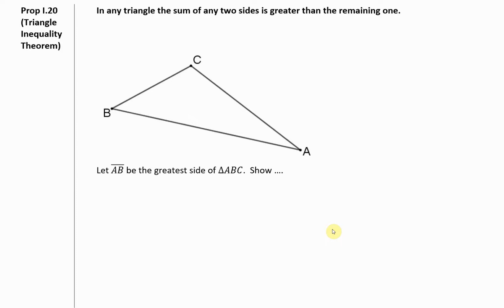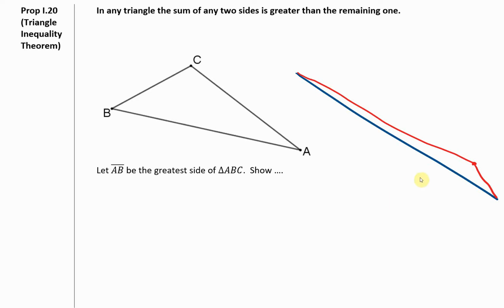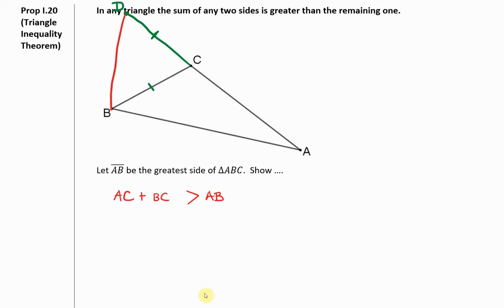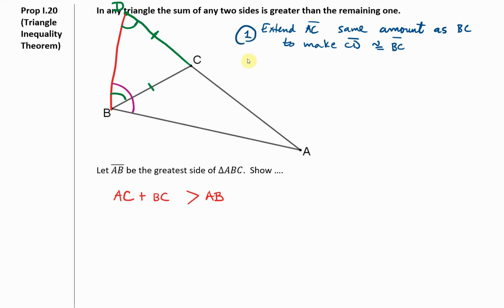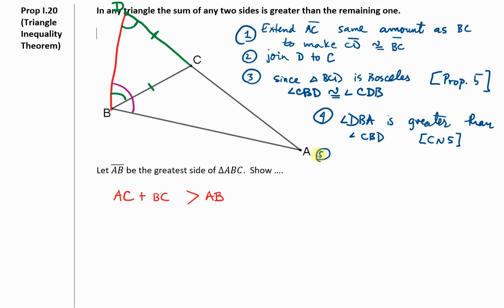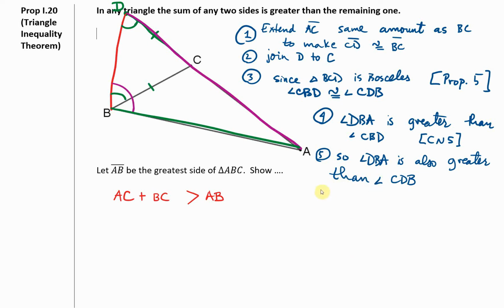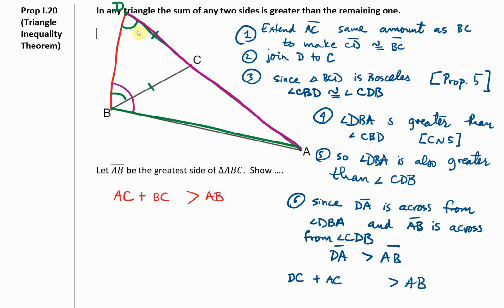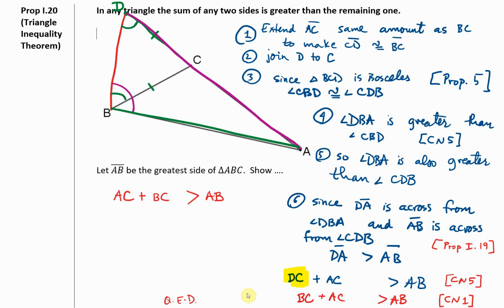Proof of Prop I 20 Triangle Inequality